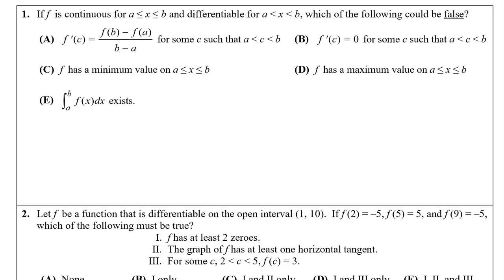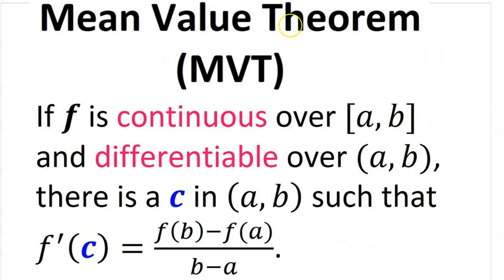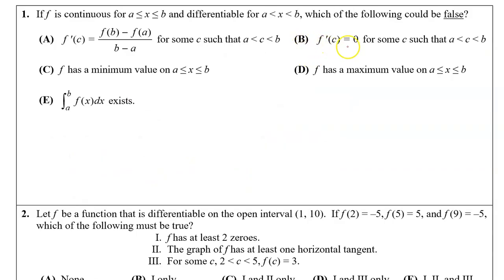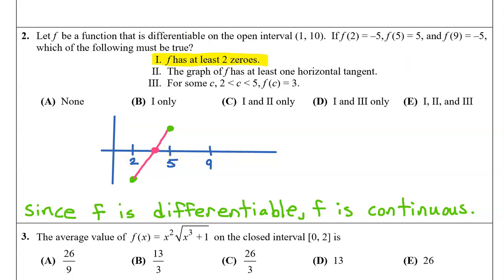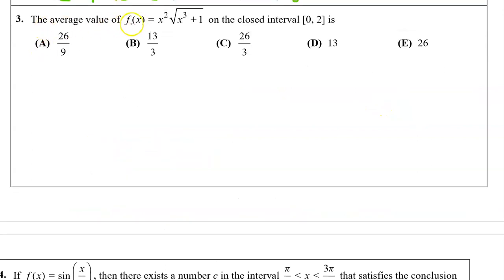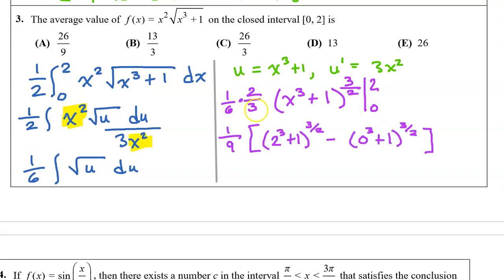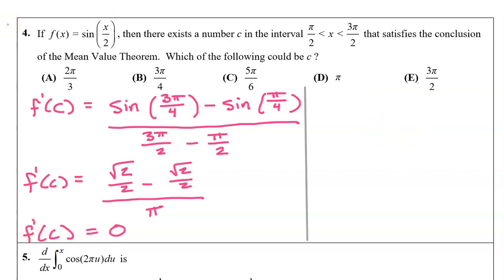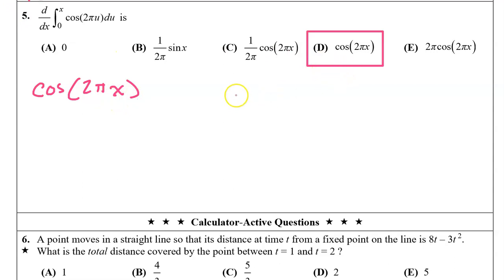Unit 7 Multiple Choice Questions (Part 1) from AP Calculus Exams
First Fundamental Theorem of Calculus